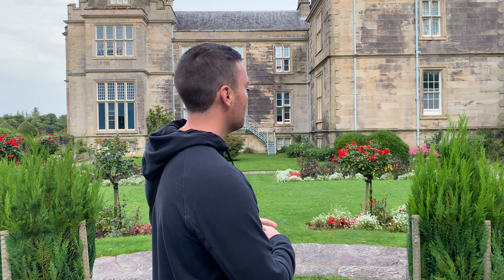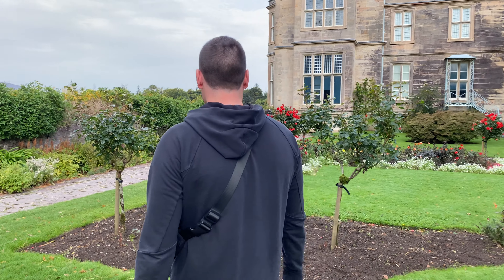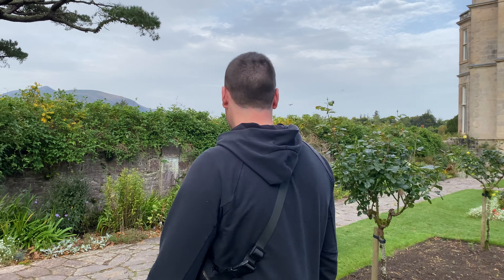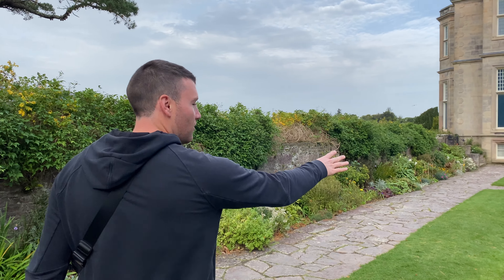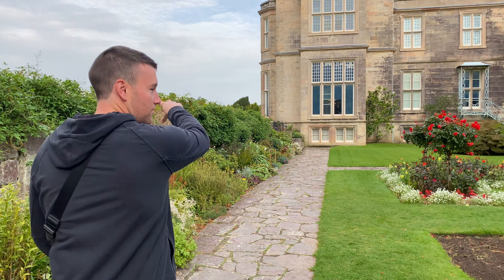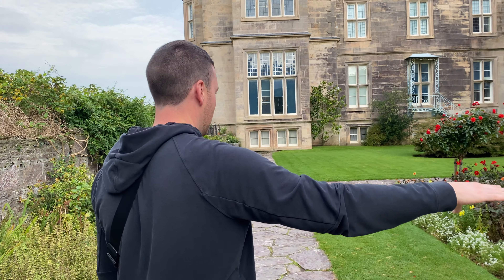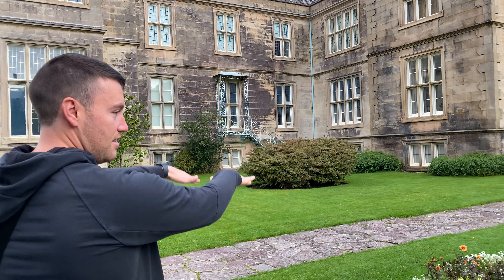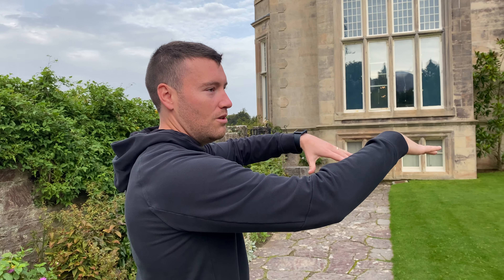Should I Buy This Mansion in Ireland?!?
How can someone truly buy a mansion? What does it take? How much money is needed? In this video I explain what I would do to this house if I bought it and how you can get into a position to buy this house someday as well.